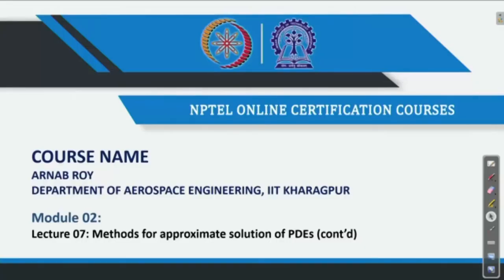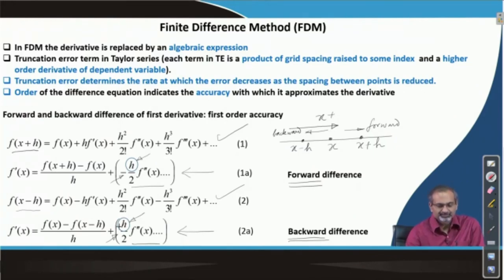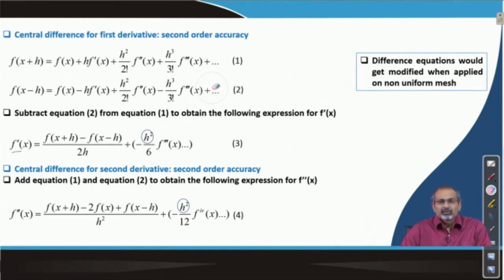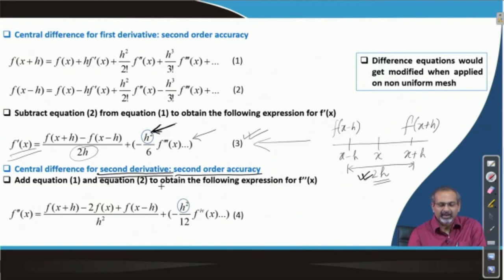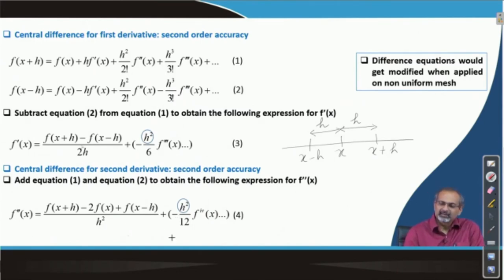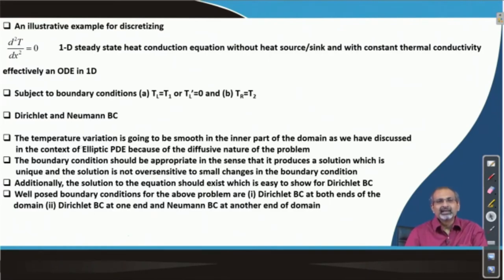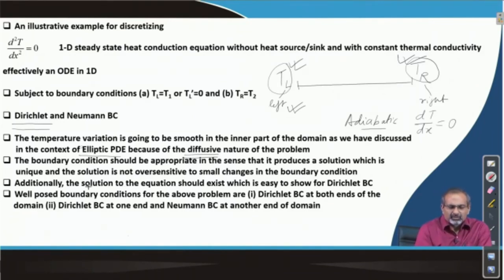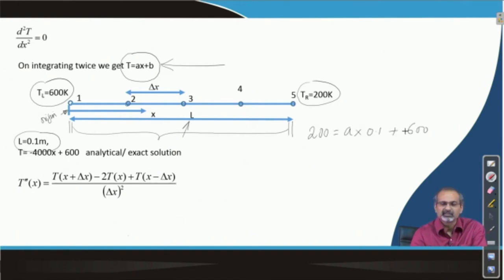Lec 07: Finite Difference Method